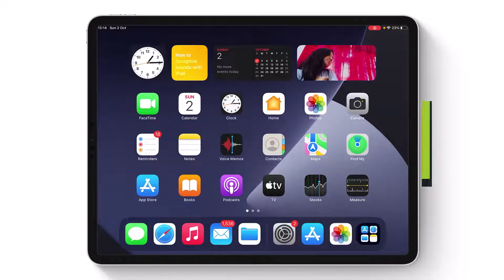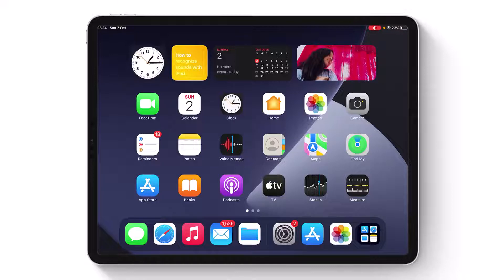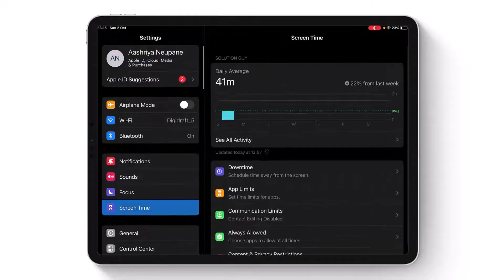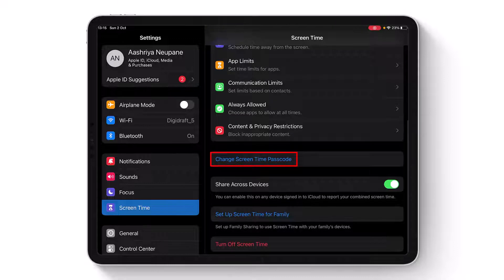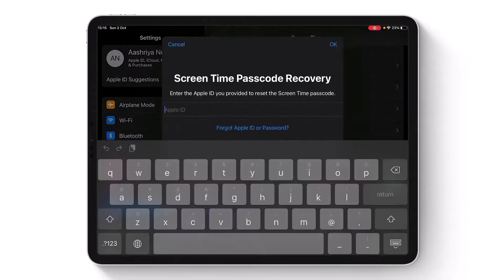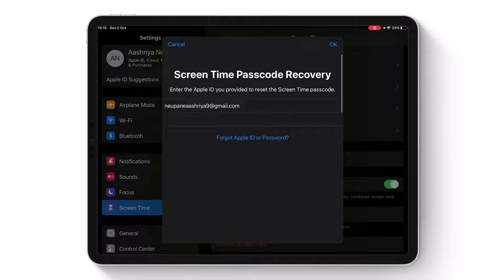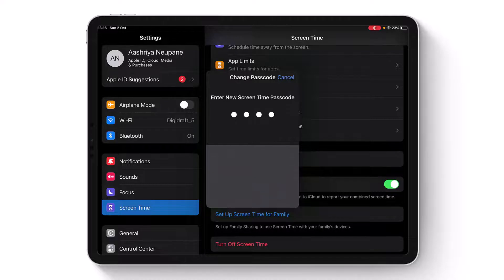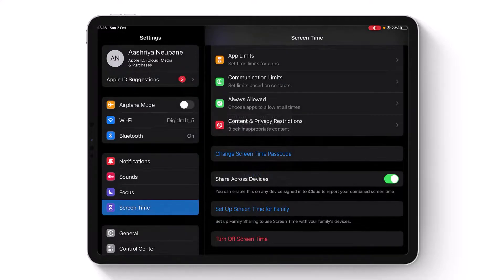How to Reset Screen Time Passcode on iPad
In this video, I will show you how to reset the screen time passcode on your iPad. So make sure to watch this video till the end.

1) Launch the Settings app
2) Go to Screen Time
3) Tap on Change Screen Time Passcode
4) Tap on Forgot Passcode
5) Verify with your Apple ID
6) Set new screen time passcode
7) This way, you can screentime passcode on the iPad.

~ Time Stamps:
0:00 Introduction
0:21 What the Issue Is
0:34 Reset Screen Time Passcode
1:28 Outro: Final Verdict